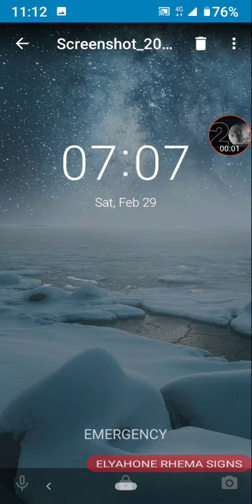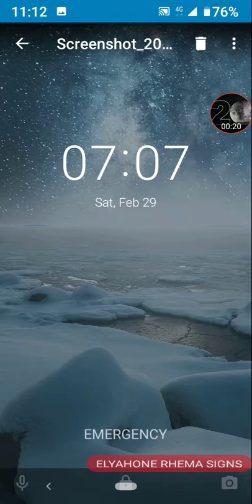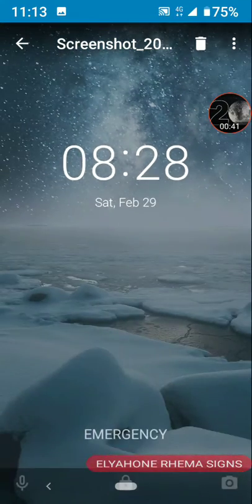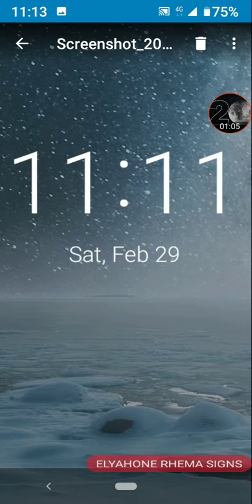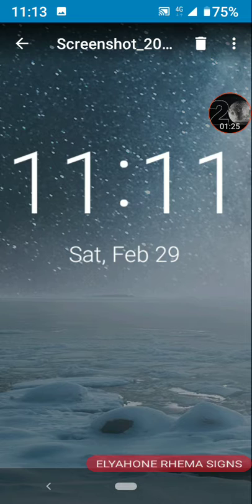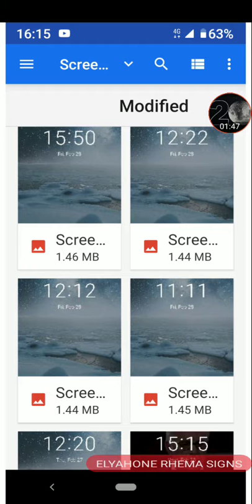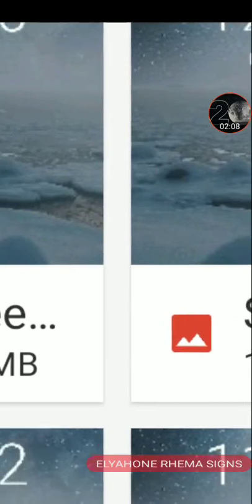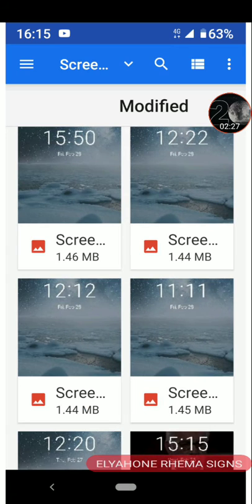Why nr. 11:11 so often seen on my phone?!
Keep seeing 11:11 and other even numbers especially 11:11 anyone know why so often ?

Blessings
Also tell me how I can do to make channel better coz many unsubscribe last week's. No new Subscriptions.
Also when I do live streams no one answers but I see 3 watchers strange...Do you get video notifications or live stream notifications? Can you message on live chart or comment do you receive my replies? Do you get unsubscribed ?  Pls.

Bless u lots of Love
Brother Rocoel